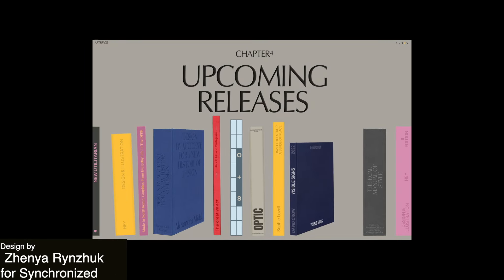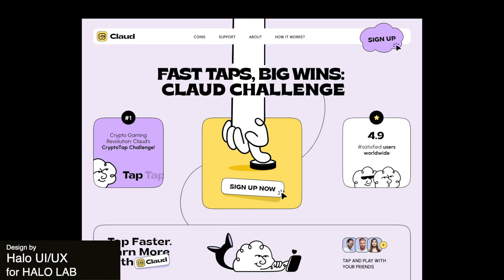AMAZING App & Web Design Inspiration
VFX Studio / 13
Mike | Creative Mints

Girls' Wine Club Mobile iOS App
Desire Creative Agency

Artspace Book Slider Animation
Zhenya Rynzhuk for Synchronized

Claud Website
Halo UI/UX for HALO LAB

Workspace Rental Website Animation
Happy Tri Milliarta for Odama

Football app
Slava Kornilov for Geex Arts

3D Animation for Vantagediscovery.com
Vedant Hegde

Hard-Soft
Jacek Janiczak